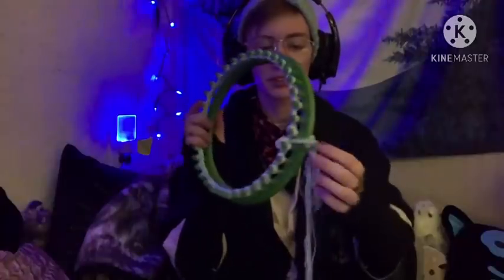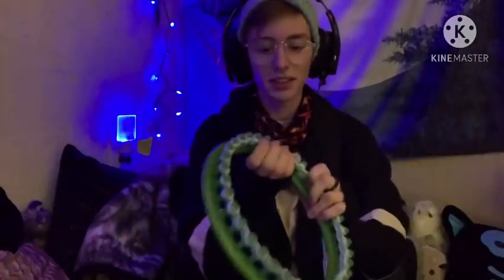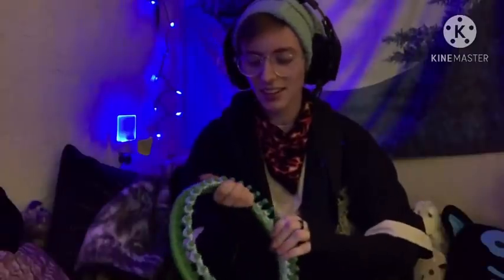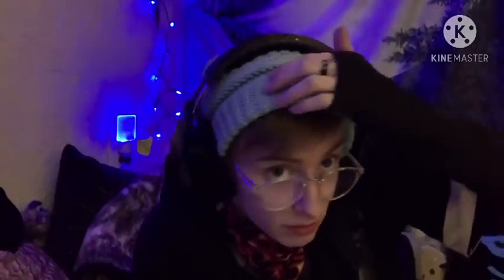OUR INNER WORLD | Q&A Plus Loom Knitting pt1! | Life with Dissociative Identity Disorder| check desc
Possible Loud Audio!! Be sure to adjust your sound accordingly :)
!Also the lighting may flash a bit! Those blue string lights did not interact with the camera well, and you may see a flickering effect, so be cautious if needed

Here’s a video that gives some more details on our inner world and how it works! This is another series we’ll be making more videos for, so keep an eye out if you like this topic! We’re always open to questions, so if you’ve got any that haven’t been answered here, leave those down in the comments

TW LIST-
-Scary sounding wildlife
-fighty alters
-some language

Our official mailing address is:
Acrylic and Aether
560 tebbe st
Weed, CA, 96094

And Here's More Links!

Amazon Wishlist

10$ and under Wishlist -